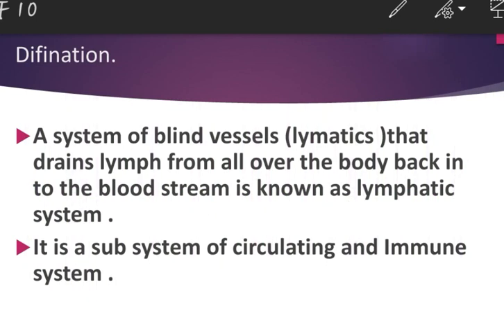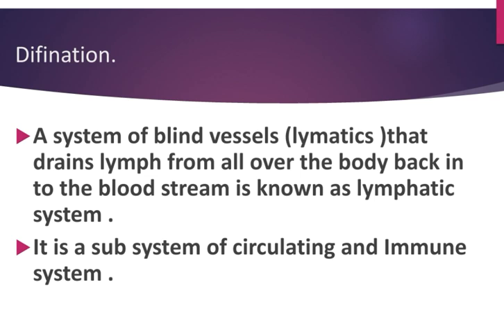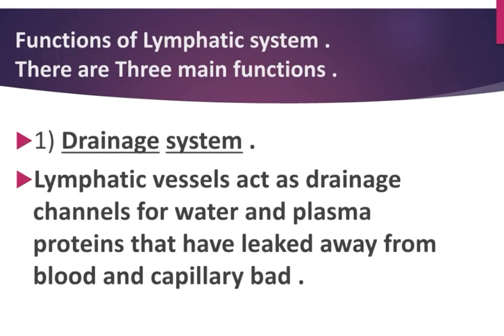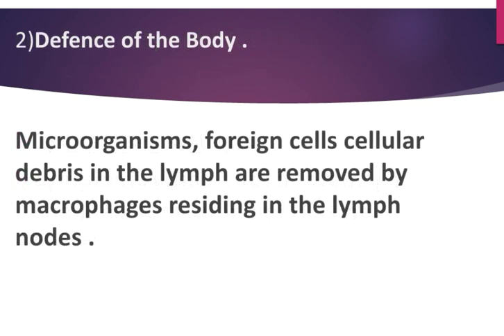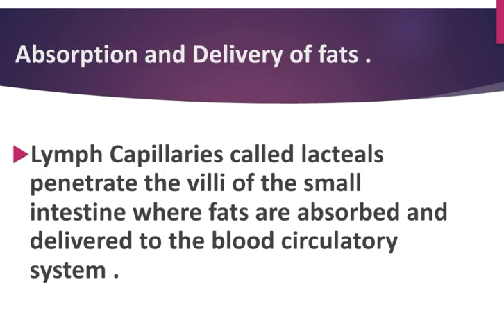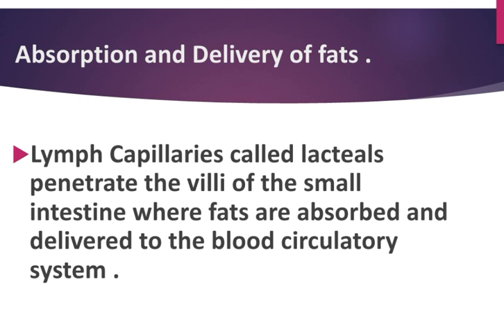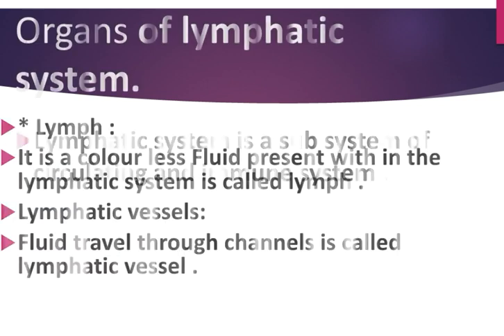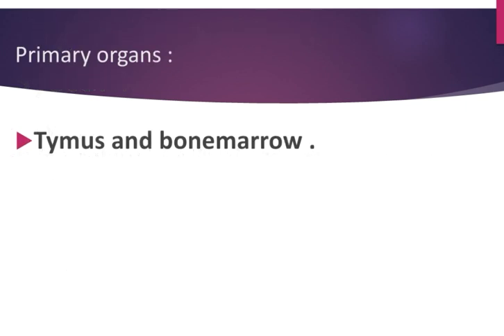SabaDahri Pakistan Lymphaticsystem FUNCTIONAL ROLE OF LYMPHATICSYSTEM IN HUMANBODY.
A system of blind vessels (LYMPHATICS ) that drains lymph from all over the body and back in to the blood stream .
It is a system of Circulating and immune system.
Three main functions of LYMPHATIC system.
1) Maintain the balance of fluid between blood and Tissues.
2)Help in Immmunity
3) Fasciliatate absorption of Fats and Hormones.
*LYMPH
*LYMPHATIC VESSELS
*LYMPH NODES
*LYMPHOID EDEMA...